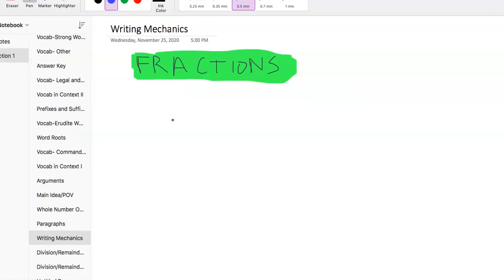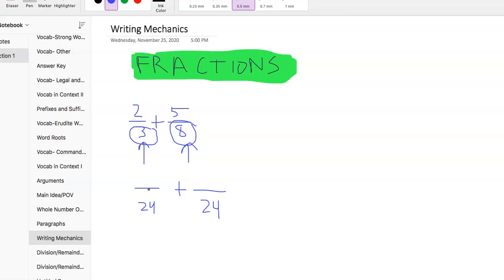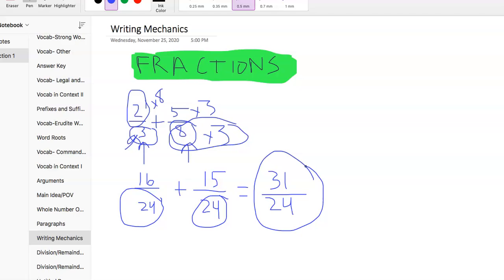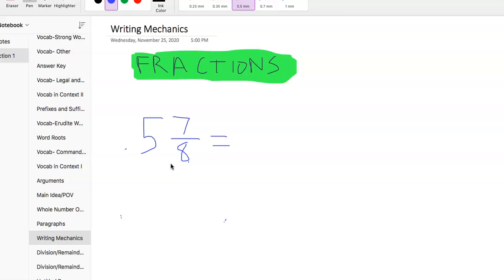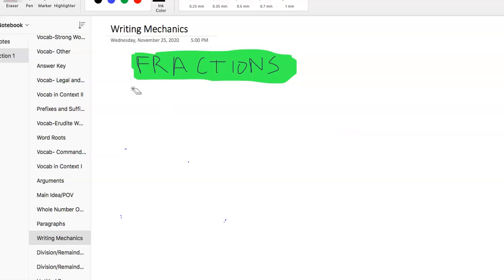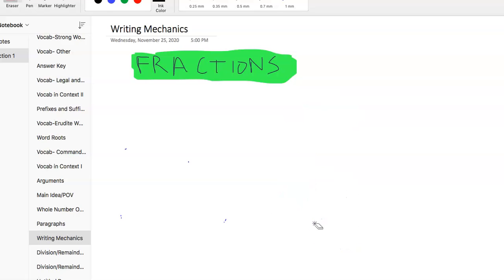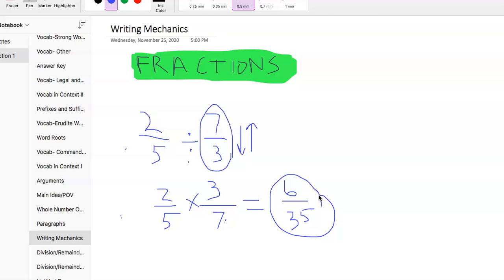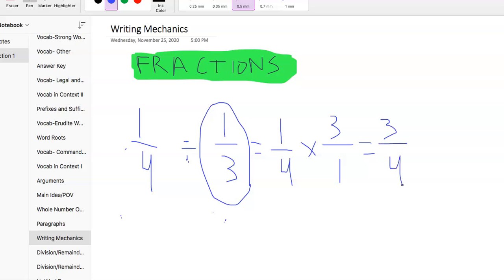GED Math: Fractions (round preview)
•When adding or subtracting fractions, find the ¬__________ first.
• What is an improper fraction?
• When dividing fractions, you ______ the second fraction and then _______ them.

Adding Fractions
2/3 + 5/8 =
First, we need a common denominator, which is 24 (3 x 8). To find the common denominator, just multiply the two denominators (the bottom number in each fraction) together. We need the denominator to be the same in each fraction so that we can add them together. When adding, we combine the two numerators (top number in each fraction) but the denominator stays the same.
(2/3)(8/8)= 16/24
(5/8)(3/3)= 15/24
16/24 + 15/24= 31/24

Mixed and Improper Fractions
An improper fraction has a numerator with a greater absolute value than the denominator. To turn a mixed fraction into an improper fraction, we multiply the whole number by the denominator, and then add that number to the numerator. That number becomes the new numerator, leaving the denominator the same as it was in the first place.
5 7/8 = ((5)(8) + 7)/8 = 47/8

Dividing Fractions
2/5 ÷ 7/3 =
When dividing fractions, you invert (flip) the second fraction and then multiply. Our formula will now read
(2/5)(3/7)= 6/35